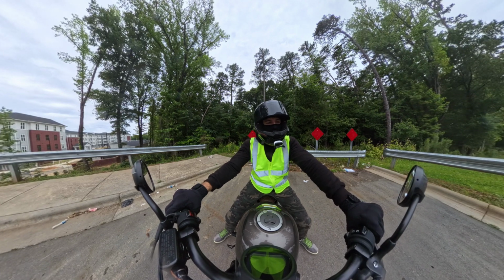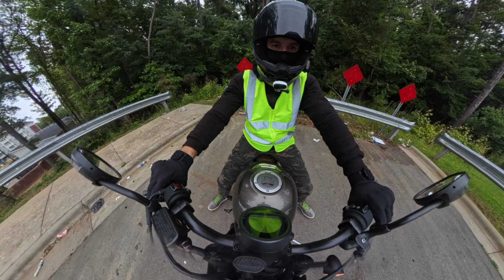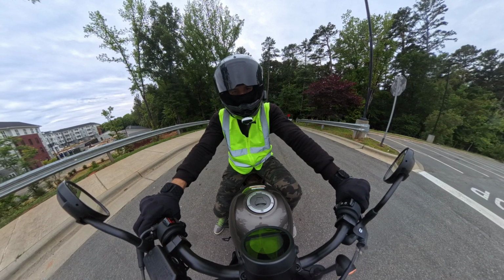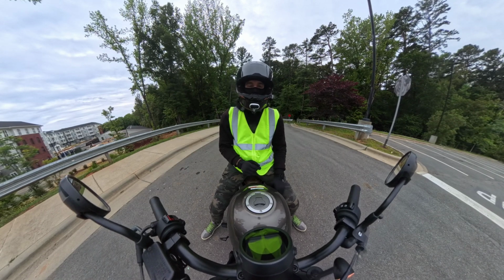Hill Start on Motorcycle Made Easy | Honda Rebel 500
Are you a new rider who struggles with hill starts on a motorcycle? I was just like you as a beginner rider. In this video, I share my technique on how I tackle a hill on my motorcycle with confidence every time without rolling back or stalling. Let's master hill starts made easy from a Beginner to Pro!

My Riding Gear:
Motorcycle Safety Vest
Motorcycle Shoes